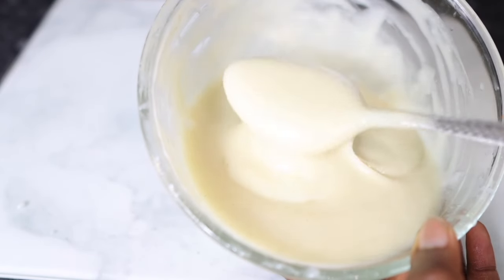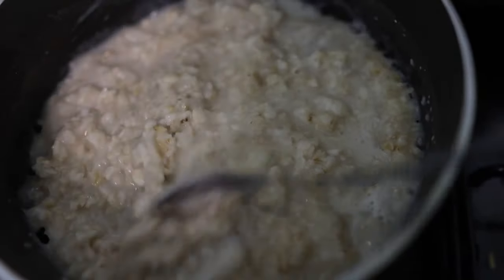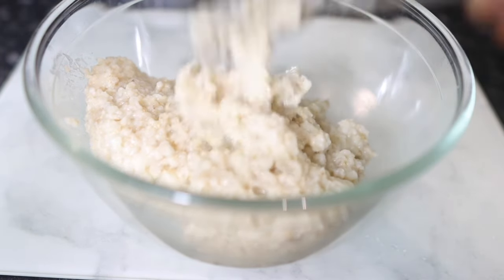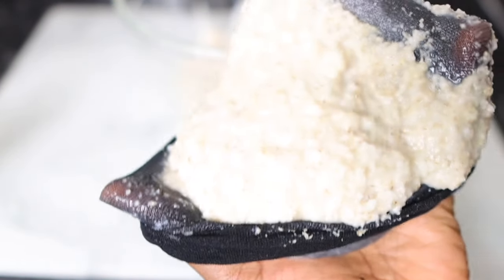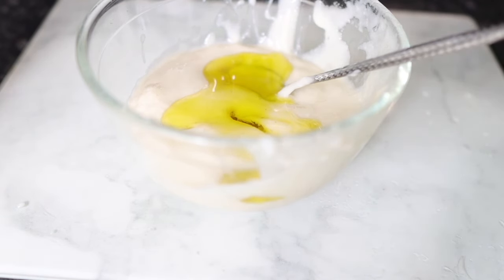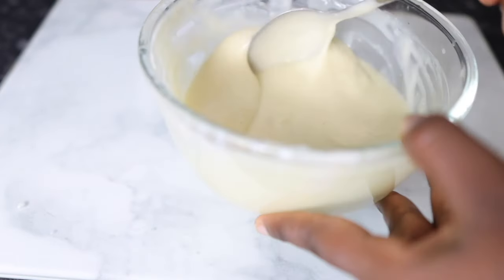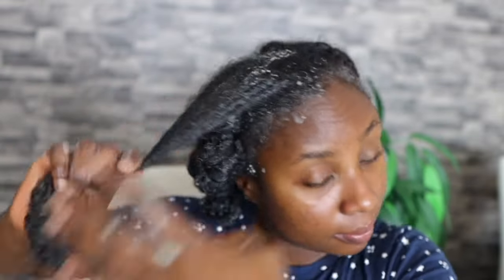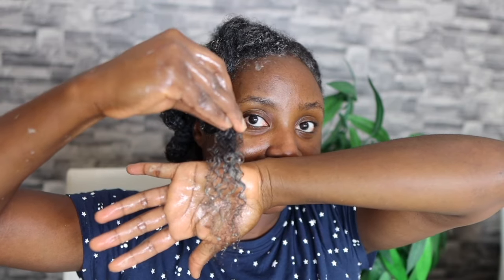Use Only This One Ingredient Once A Week And Your Hair Will Never Stop Growing! For Dry Damaged Hair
Hey Guys, welcomee back to another video. In todays video I share with you all an amazing deep conditioning treatment for extreme hair growth. use only this one ingredient once a week and your hair will never stop growing. It will leave your hair very moisturised, help repair damaged hair and help your hair grow faster and healthier. the thumbs up if you enjoyed watching and subscribe if you're not already. naturalvanesta diyhairconditioners hairgrowth, natural hair,